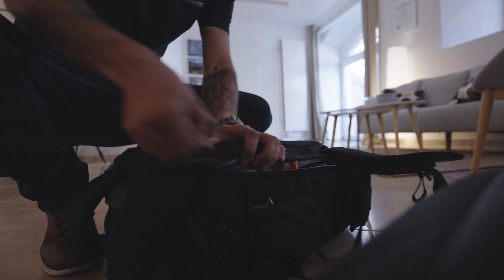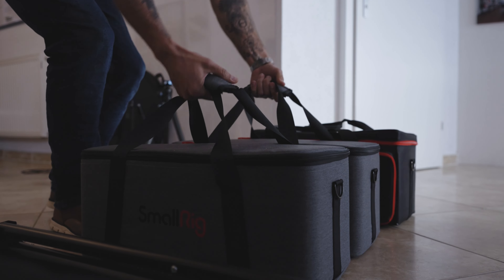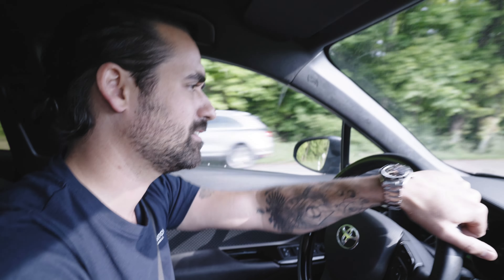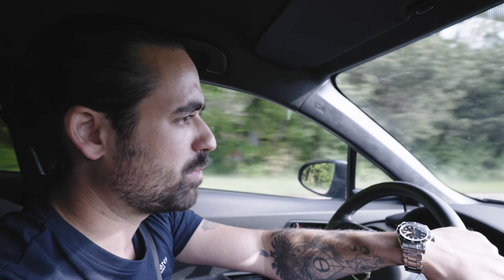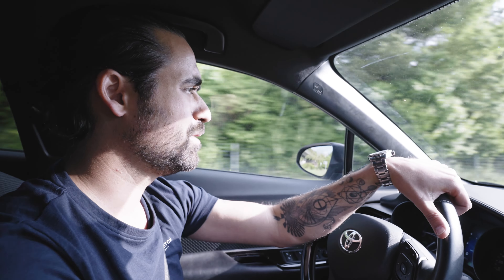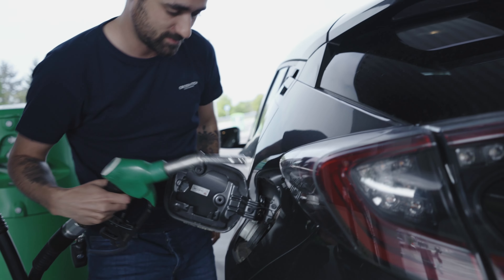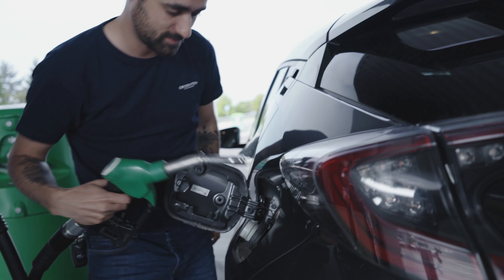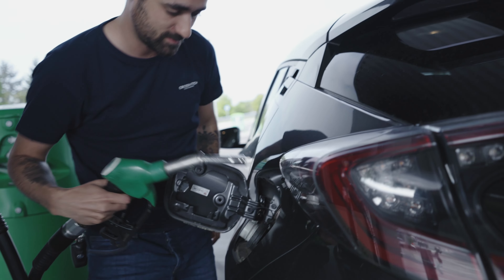LEICA SUMMIT 2022 - Bern Switzerland - Vlog of this amazing day! Q2, SL2, M11 and MUCH more!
Here's the Vlog of the Leica Summit 2022 at the Zentrum Paul Klee in Bern - Switzerland.
This was an amazing day where I could test the Leica Q2 and Q2 monochrom, SL2, SL2-S, Leica M11, Leica M10 and all the variants and different models, the binoculars and much more!
Thanks a lot to Juray for his help filming the day - checkout his instagram @nowornevervdo